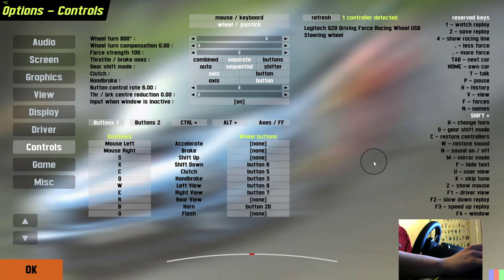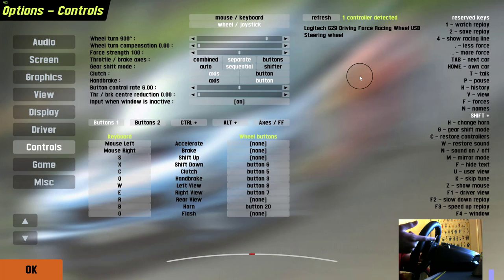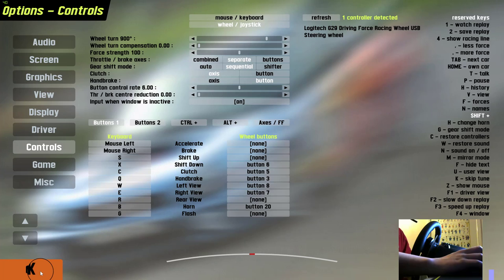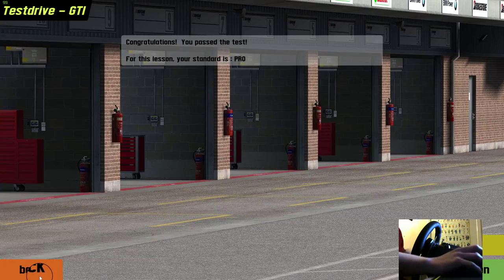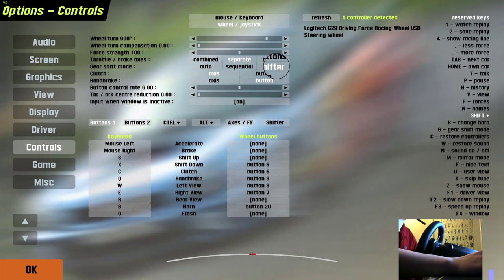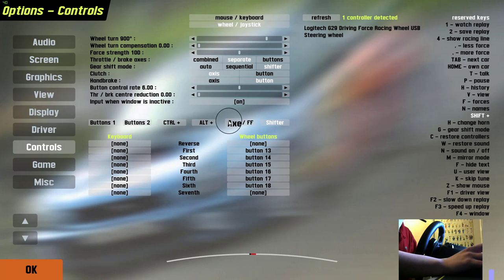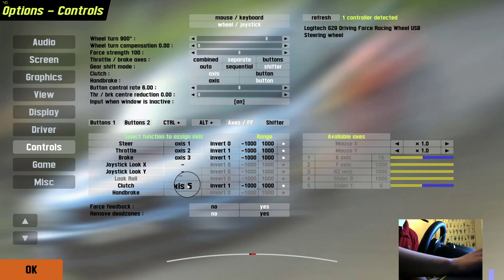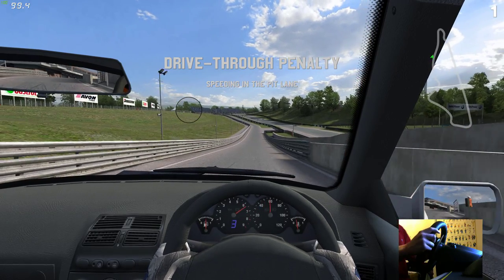HOW TO SETUP Live For Speed with G920 H-Shifter!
This is my easy method to setup the G920 HShifter for LFS!